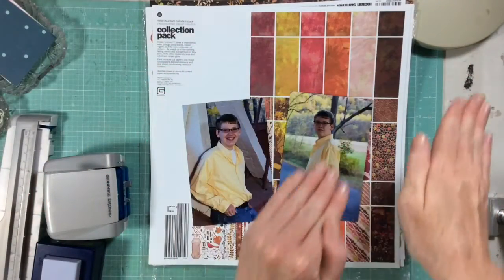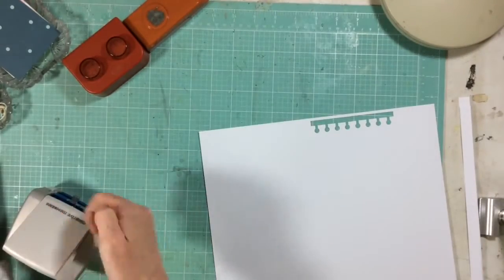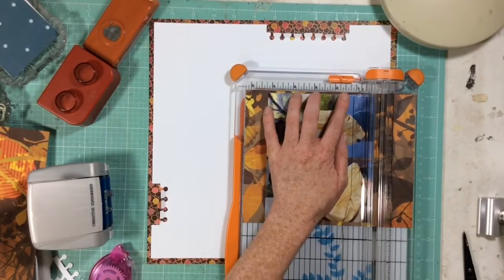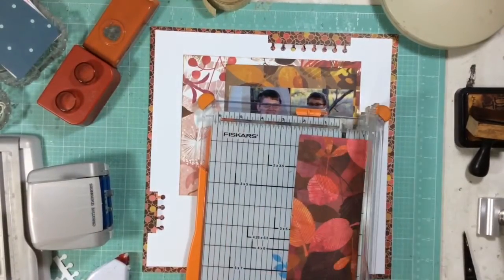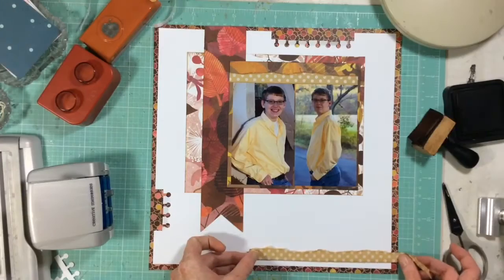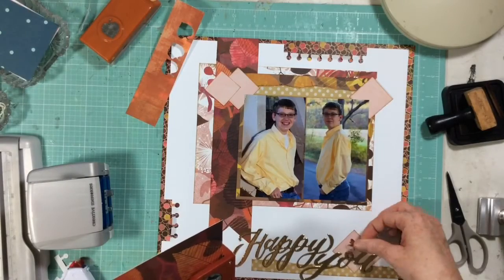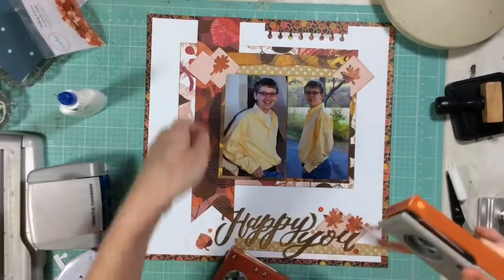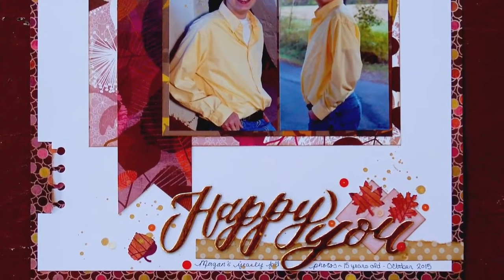Rediscover Your Stash-Video #1-Punches...but no circles....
Be sure not to miss Khistine's video in our new series as well!